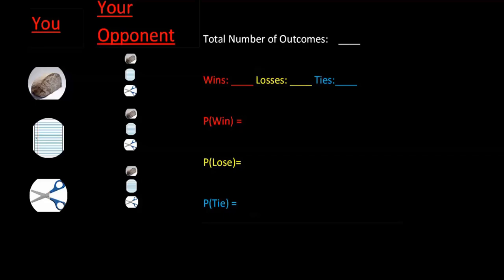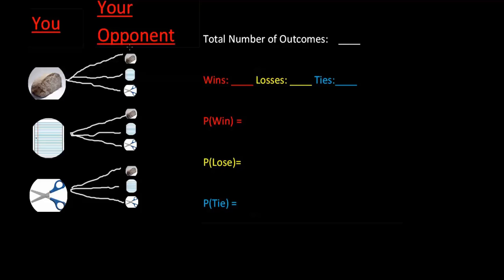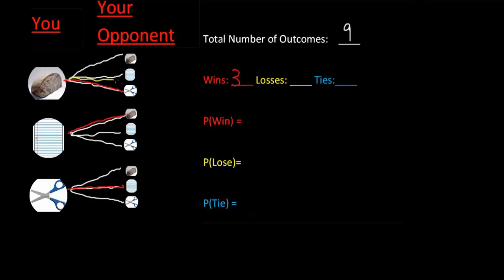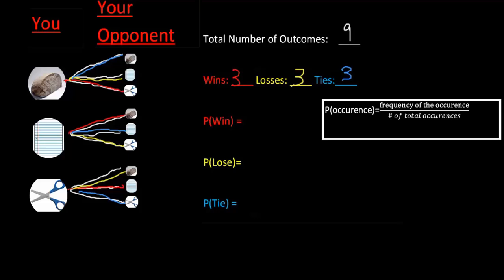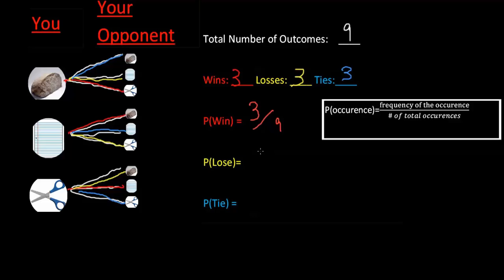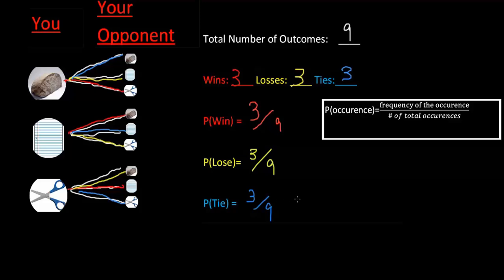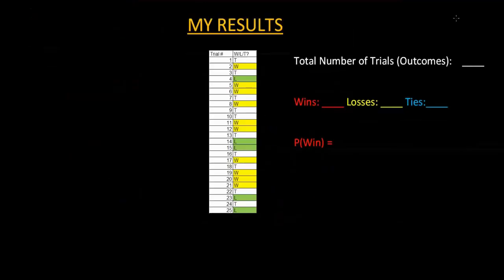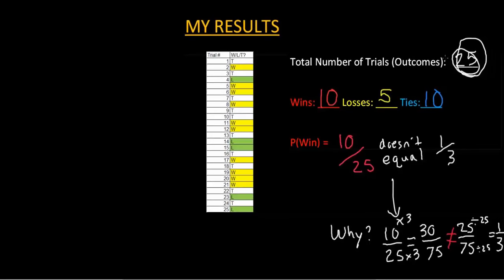Probability for Rock-Paper-Scissors